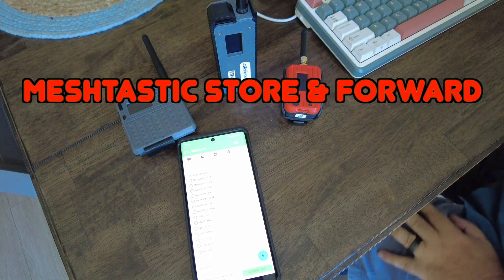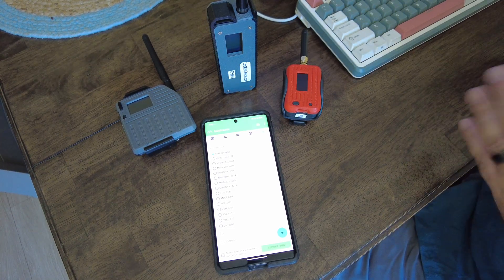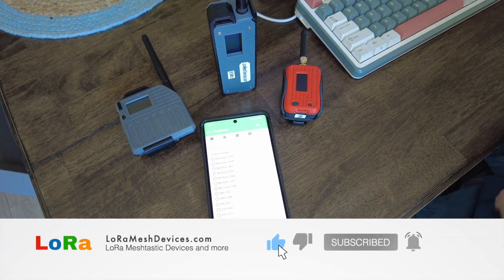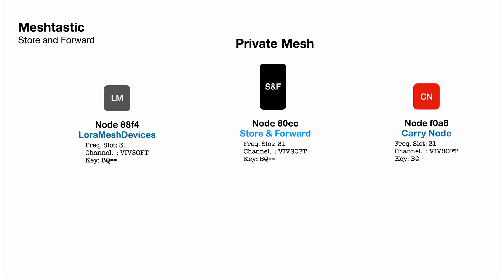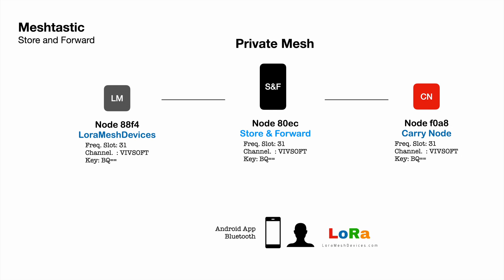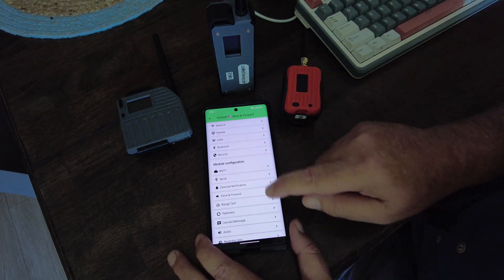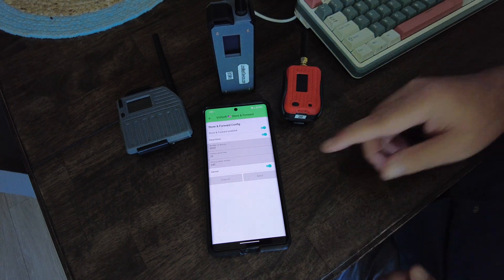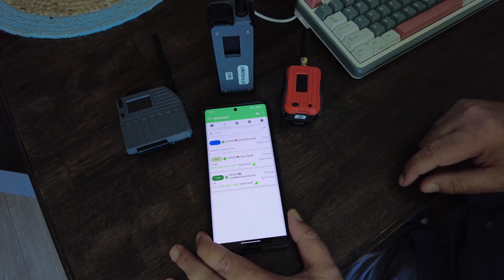Unlock Meshtastic's Store & Forward Feature! 📡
Unlock the power of Meshtastic's Store & Forward feature in this in-depth guide! 📡 Discover how this innovative functionality ensures you never miss a message, even when you're out of range. Learn about the setup process, essential hardware like the LilyGo T-Beam Supreme with PSRAM, and how to create private networks for secure, seamless communication. This video explores the feature's capabilities, highlights necessary modifications, and addresses potential issues with solutions to help you maximize Meshtastic's potential.

From configuring frequency slots, encryption keys, and private channels to understanding the role of the Store & Forward server, you’ll gain a clear understanding of how this system works. Perfect for IoT enthusiasts and GPS network explorers, this secure and efficient tool is designed to elevate your mesh networking experience. Keep in mind, this feature is hardware-specific and exclusive to private networks.

Whether you're setting up your first private network or looking to optimize your current configuration, this tutorial offers valuable insights and practical applications. Ready to take your IoT projects to the next level? Watch now and start exploring the possibilities with Meshtastic!

CHAPTERS:
00:00 - How Store and Forward Works
02:02 - How to Set Up Store and Forward
11:25 - Store and Forward on Android
13:28 - Store and Forward Overview
14:04 - Store and Forward Summary